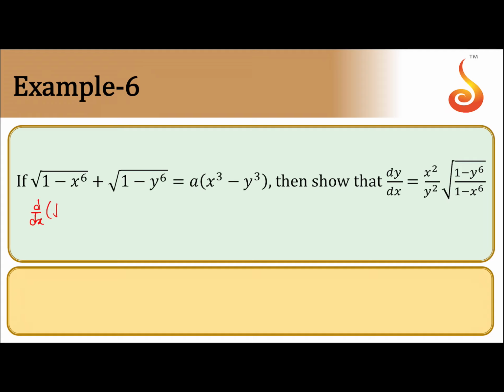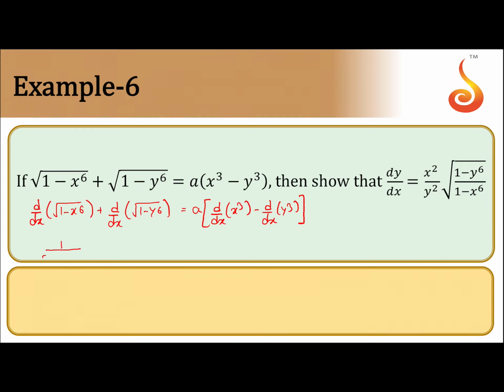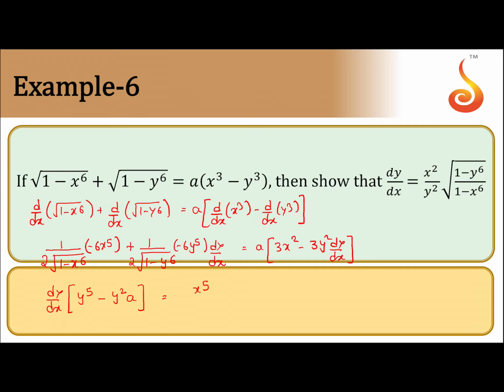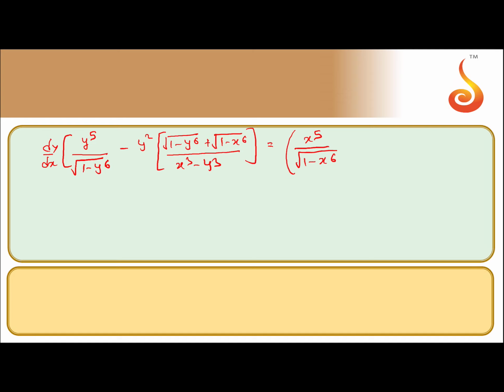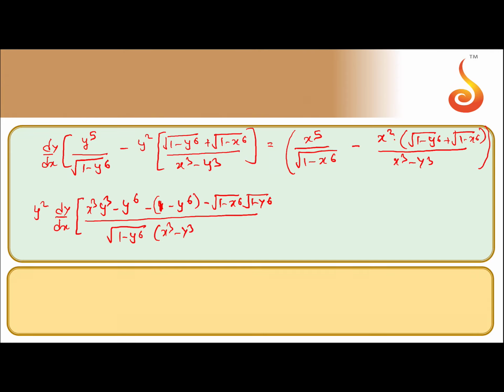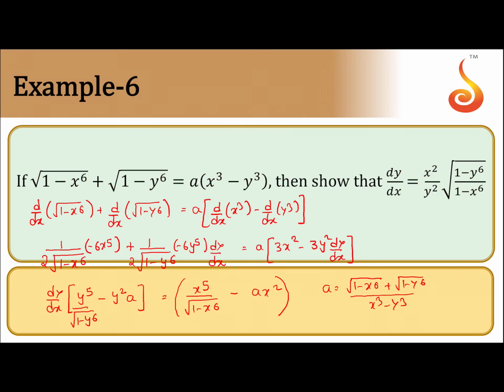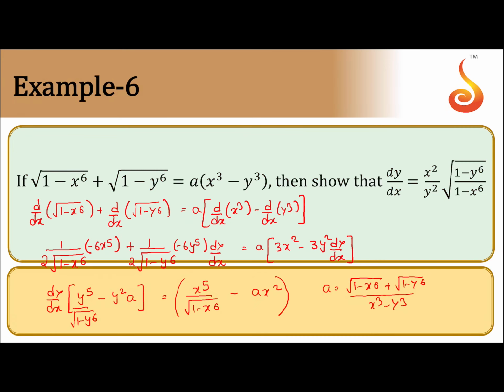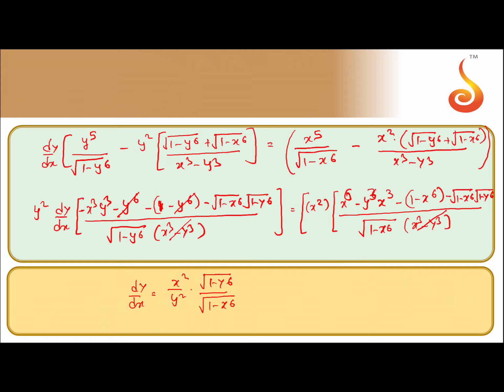PU 2 | JEE | Maths | Continuity and Differentiability | Lecture 07 | Slide 6 | EX 6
Welcome to Concept Videos for JEE! This slide will explain Continuity and Differentiability. We will focus on Example 6. We are sure you will have an effective learning experience.